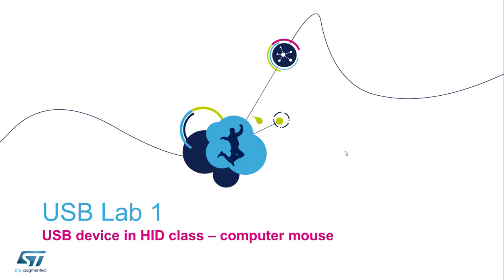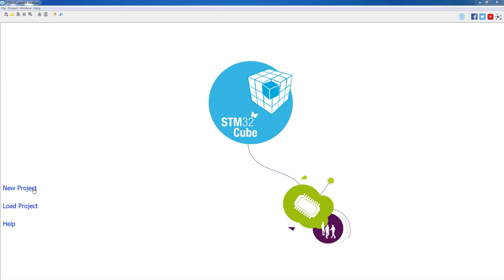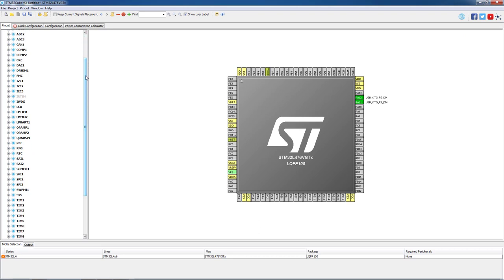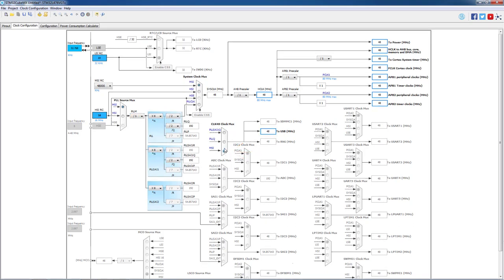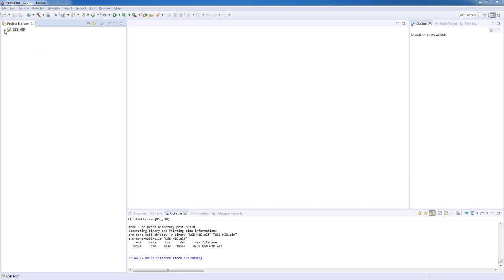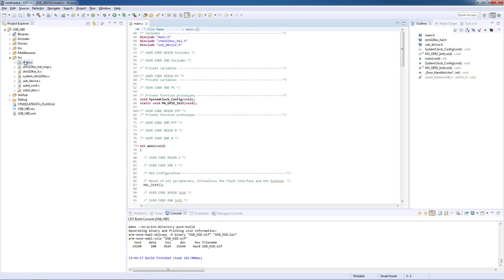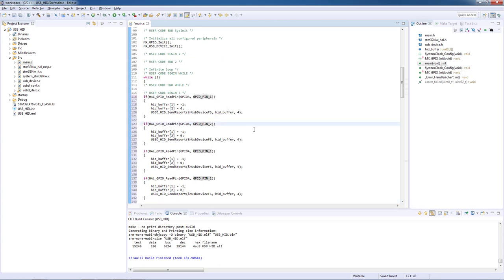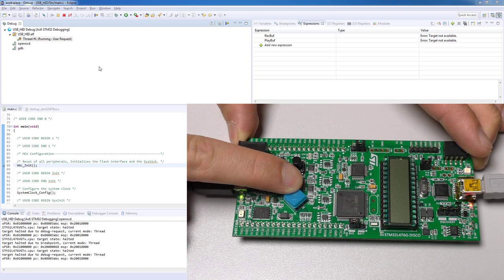STM32L4 training: 05.8 Communication peripherals - Hands-on USB FS Human Interface Device (HID)